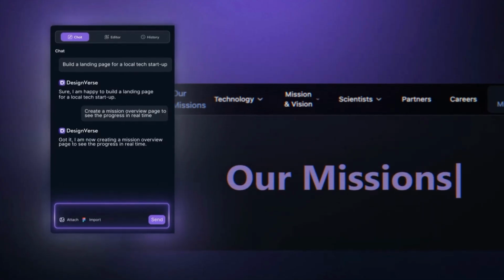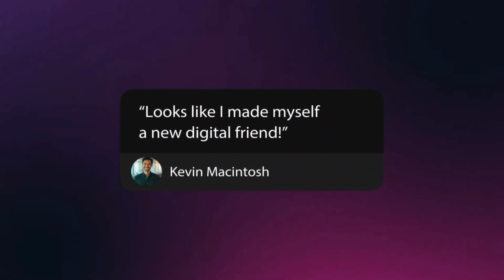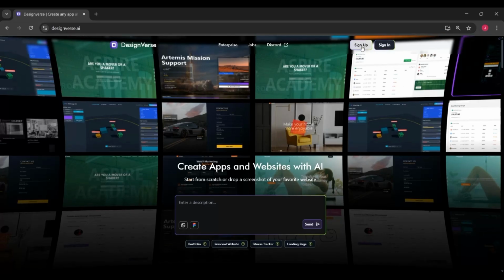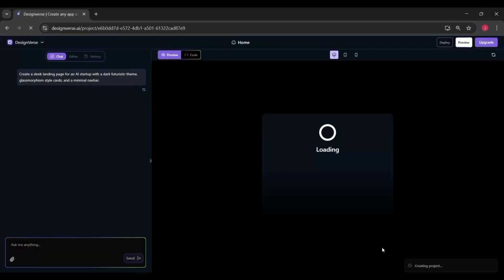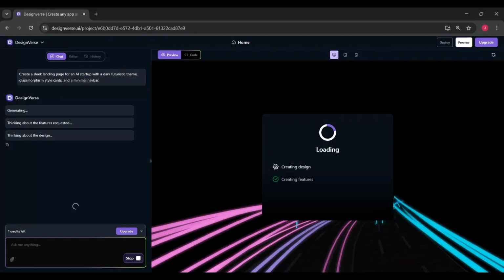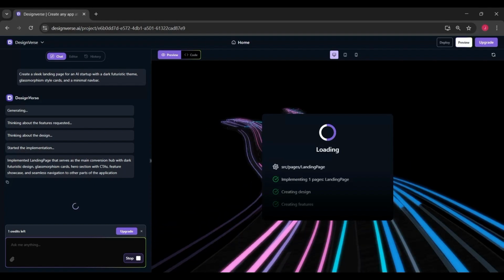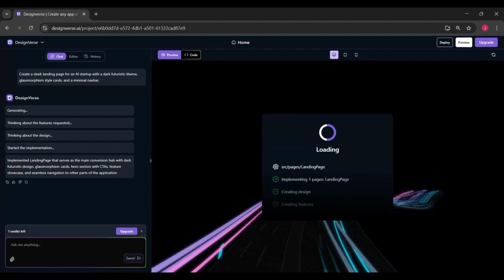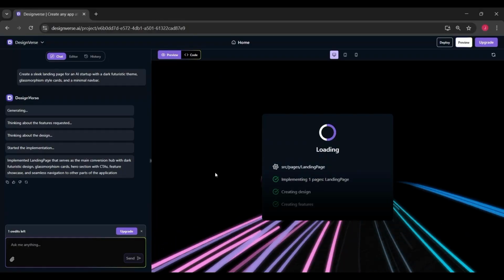DesignVerse AI | Create Apps at LIGHT SPEED | The Future of No-Code App Building | AI LedgerX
🔥 Welcome back to AI LedgerX!
In today’s video, we’re diving deep into DesignVerse.ai — an incredible AI platform that lets you create fully functional websites and apps in seconds using just a text prompt! 🧠💻

Whether you’re a designer, developer, or someone with zero coding experience, DesignVerse transforms your ideas into reality — instantly. In this full walkthrough, I’ll show you how to:

Sign up using your Google account ⚙️
Explore the dashboard and its clean futuristic UI ✨
Enter a prompt like: “Create a sleek landing page for an AI startup with a dark futuristic theme, glassmorphism cards, and a minimal navbar.”
Watch the AI build the full interface live — complete with code, components, and dependencies! 💡
Preview, edit, and deploy your app directly from the platform 🚀

By the end of this video, you’ll see exactly how powerful and easy it is to bring your ideas to life using DesignVerse.ai — the tool that’s redefining what’s possible in no-code app creation.

🌟 Why DesignVerse.ai stands out:
✅ Generates both design & functional code
✅ Works with Figma imports and real-time editing
✅ Modern UI with dark, futuristic aesthetic
✅ Built-in deployment and preview options
✅ Perfect balance between creativity and automation